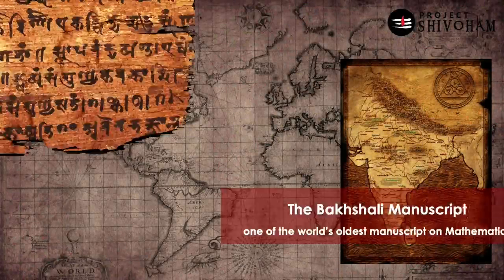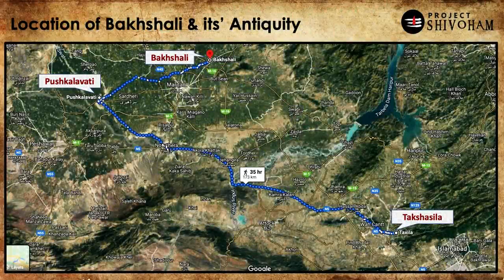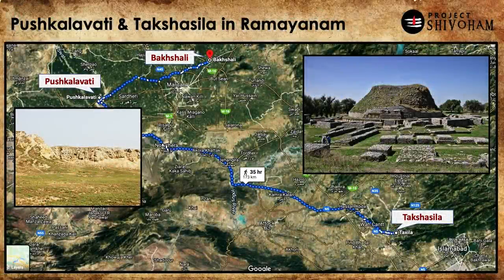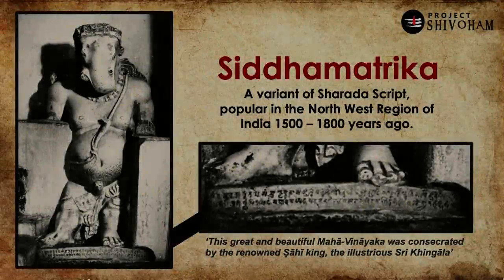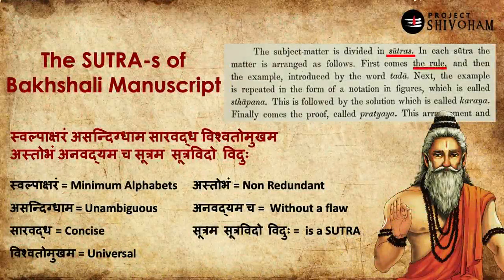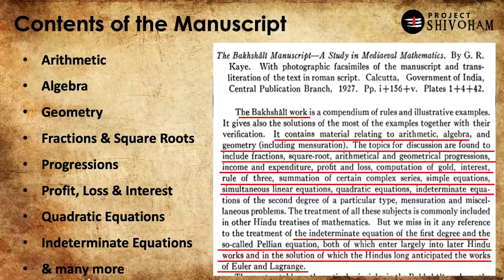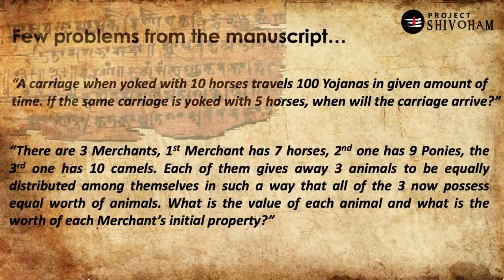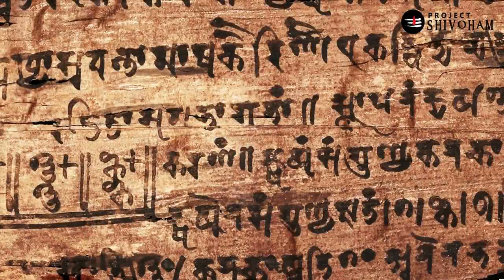The Bakhshali Manuscript || The Oldest Mathematical Scripture of India || Project SHIVOHAM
Here is a story about 1800 years old mathematical scripture of Ancient India, The Bakhshali Manuscript.